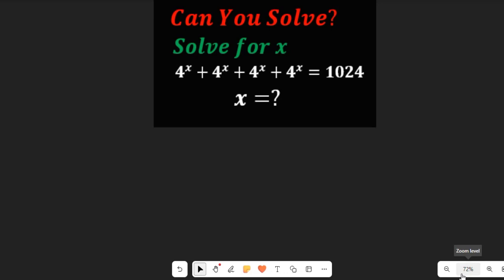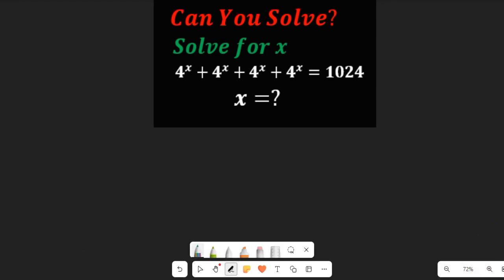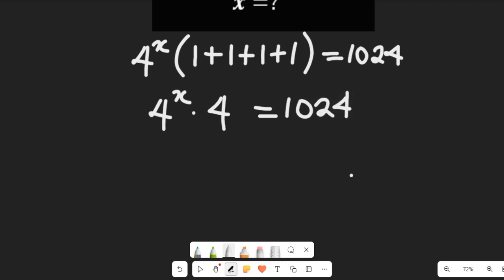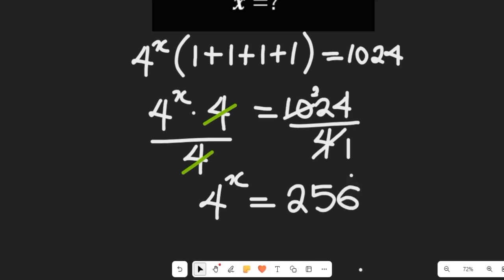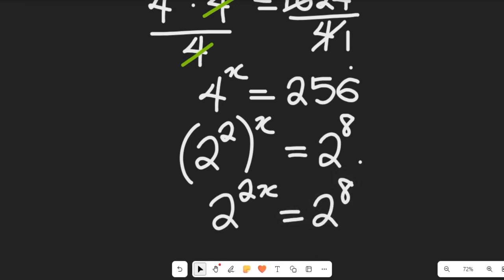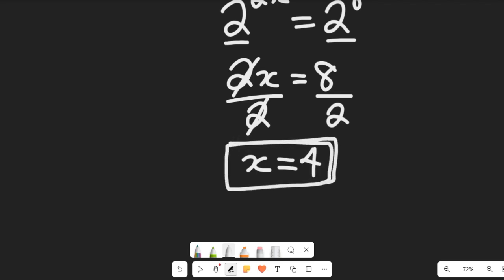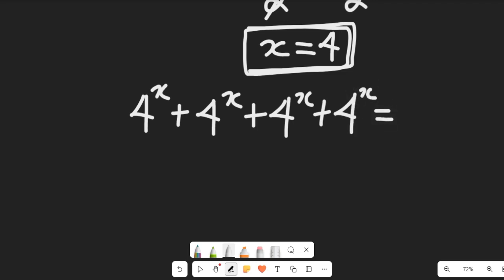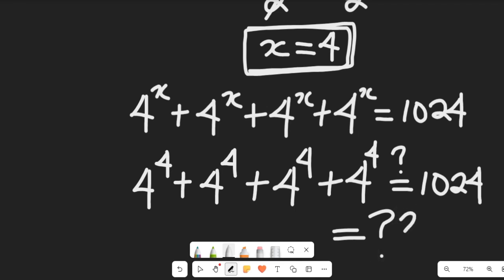Simplify Completely for the Value of x | Nice Math Problem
Simplify Completely for the Value of x | Nice Math Problem @freemathsvideos  @cbtexamshub @techbizbuddy

Calling all math enthusiasts! Are you ready for a nice math problem that will challenge your skills? In this video, we'll be working on simplifying an expression completely to find the value of x. This problem is perfect for those who want to improve their algebra skills and learn some valuable mathematical tricks. Whether you're in precalculus or just enjoy a good brain teaser, this video is for you!
We'll be guiding you through the problem with a detailed, step-by-step solution.  Don't worry if you get stuck; we'll break down each step and provide helpful explanations along the way.
So, grab a pen and paper, and let's solve for x together!

ABOUT THIS CHANNEL:
On this Channel we will present:
1. Mathematics topics for Olympiad Maths Competition, GCSE, SAT students
2. Mathematics topics for senior secondary school
3. Mathematics topics for university students
4. Solve Mathematics past questions etc.